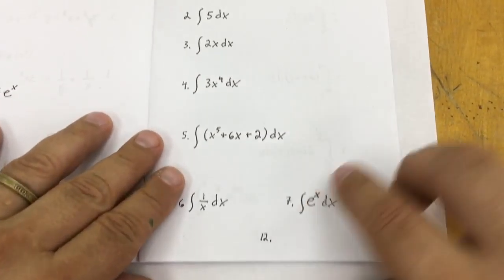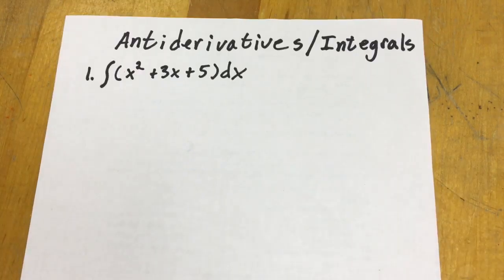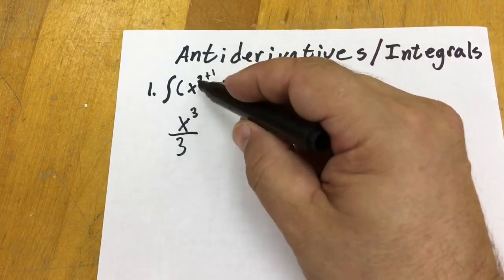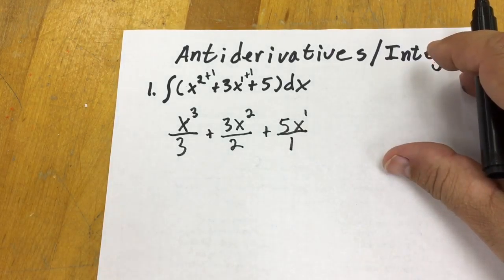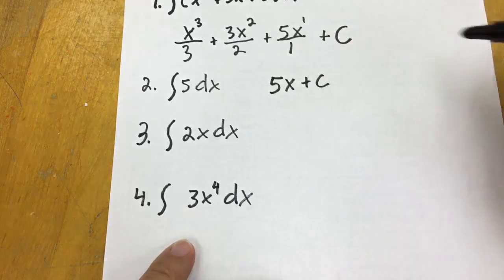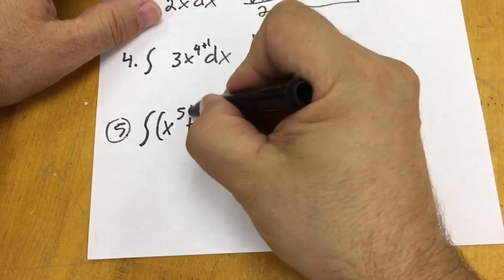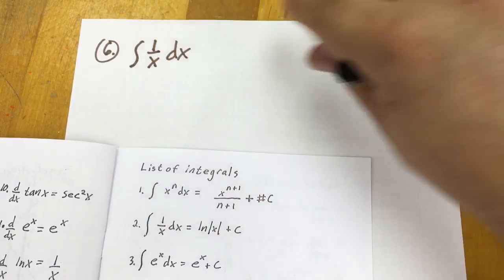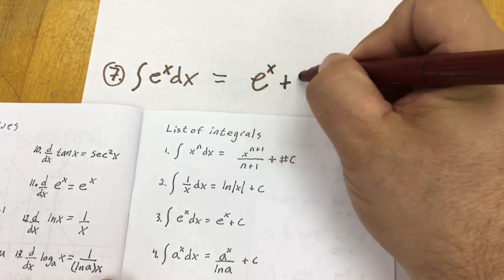A very brief look at calculus pp 12 anti-derivatives integrals